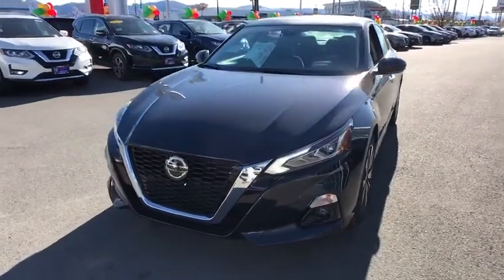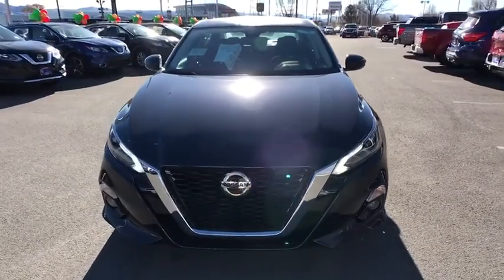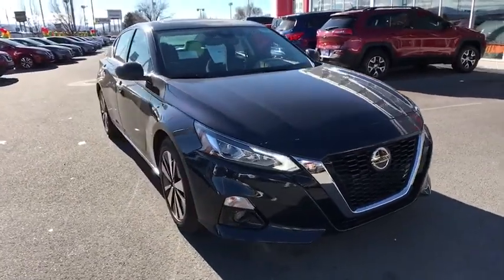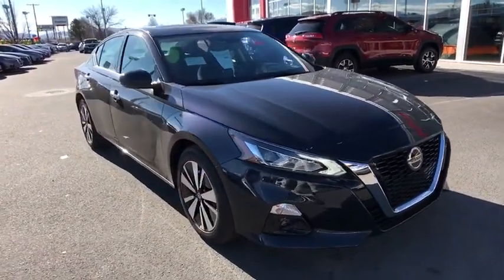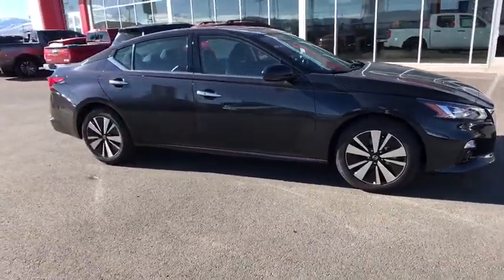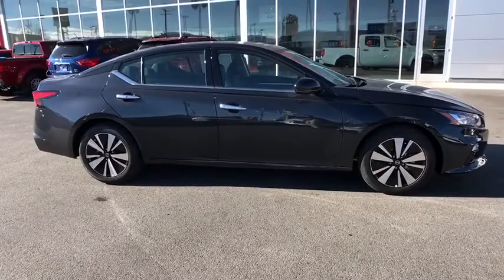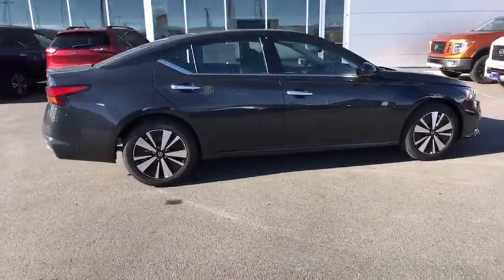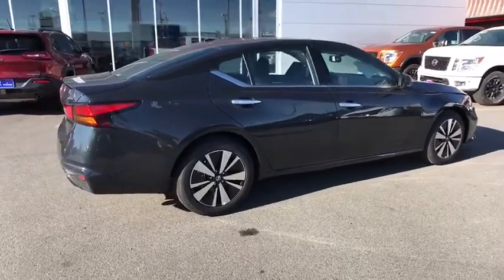2019 Nissan Altima Reno, Carson City, Northern Nevada, Roseville, Folsom, NV A6775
Storm Blue Metallic New 2019 Nissan Altima available in Reno, Nevada at Nissan of Reno. Servicing the Carson City, Northern Nevada, Roseville, Folsom, NV area.
2019 Nissan Altima 2.5 SV - Stock#: A6775 - VIN#: 1N4BL4DV1KC153345